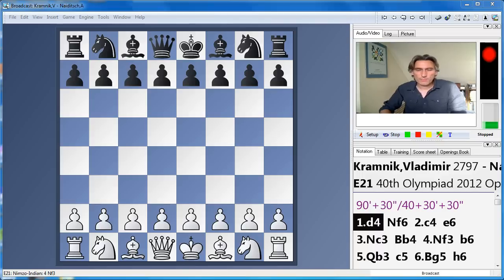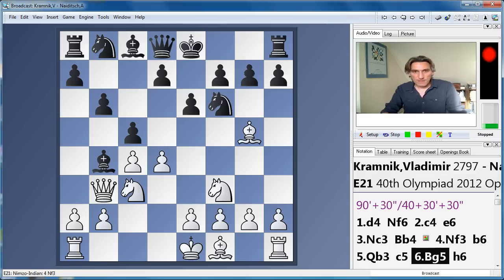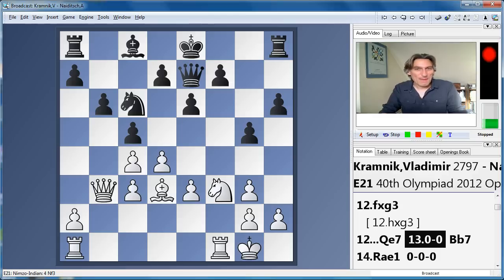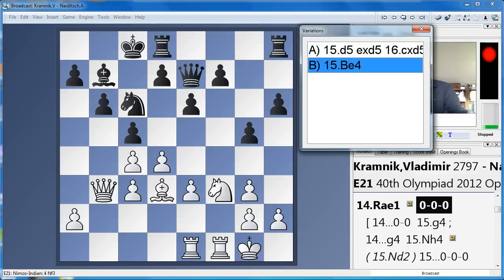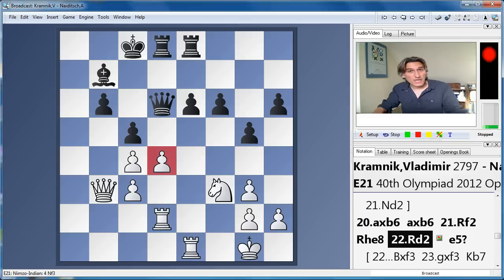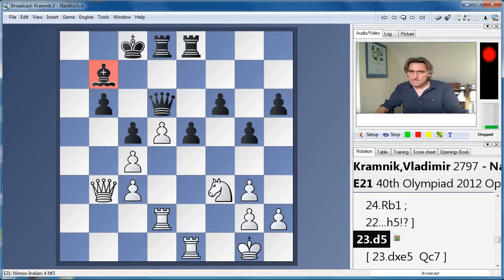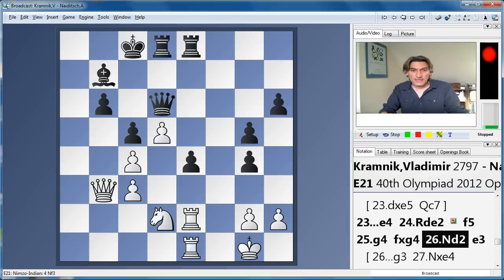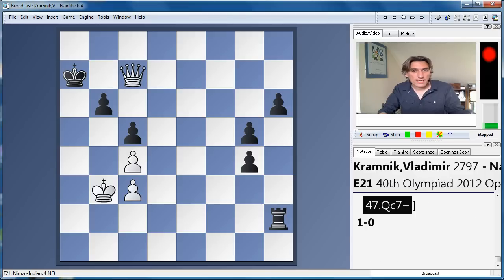Istanbul Olympiad 2012 round 11 Play of the Day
Daniel King presents his highlight from the final round of the 2012 Istanbul Olympiad, Kramnik-Naiditsch from the Russia-Germany match.Support us